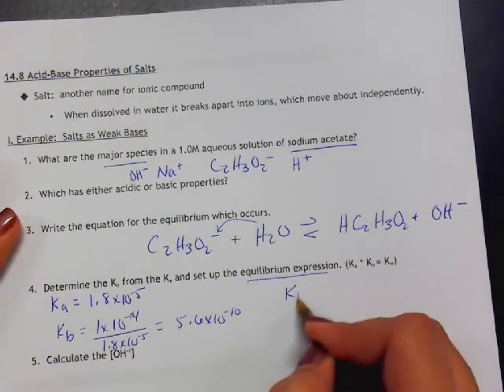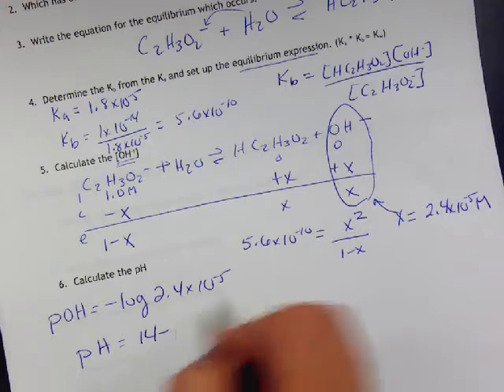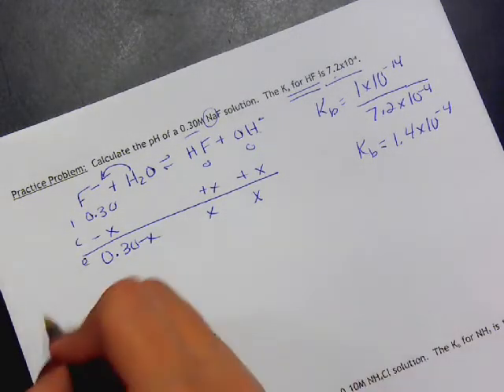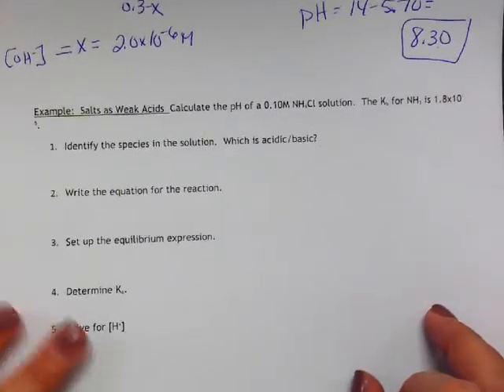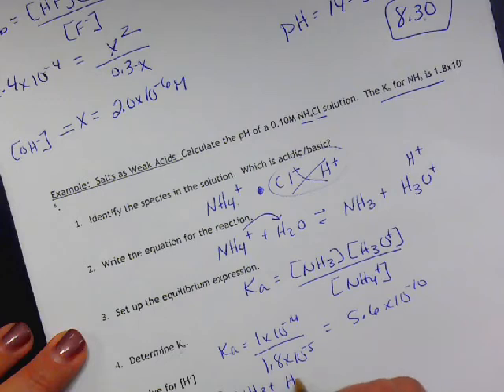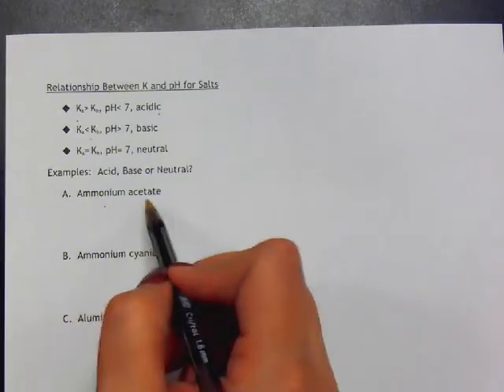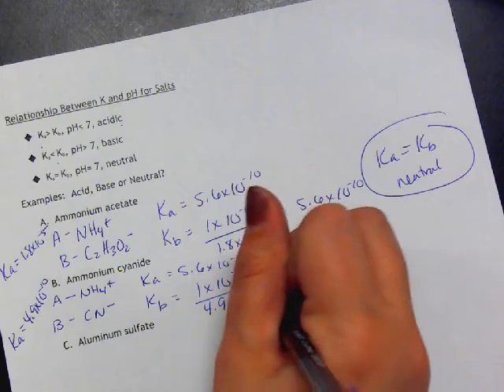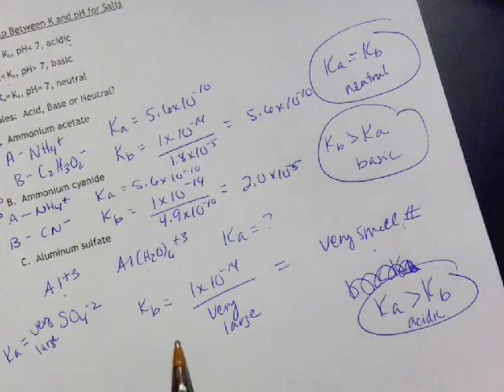Salts as Acids & Bases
For AP chem